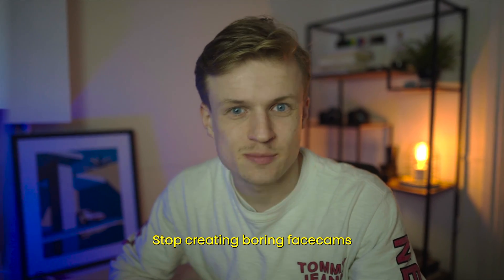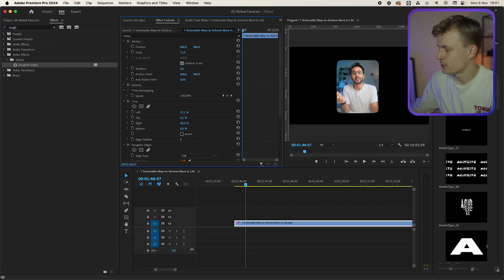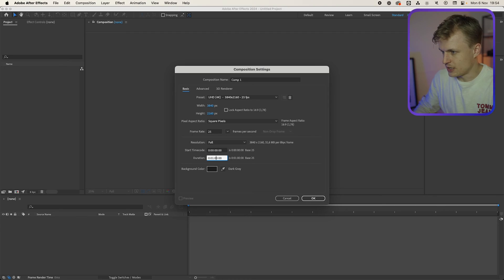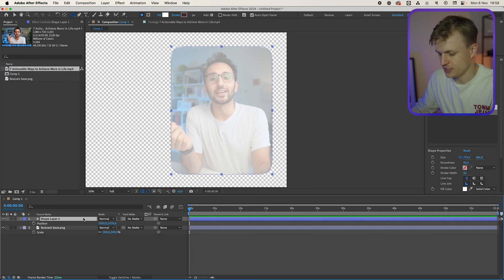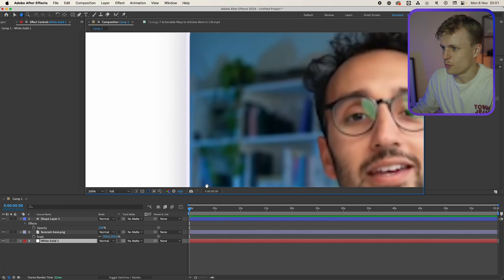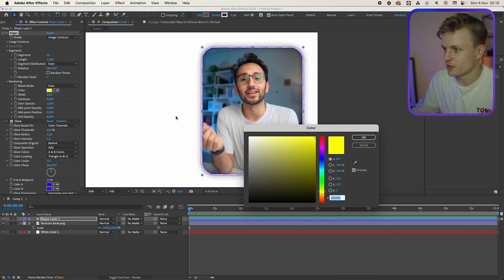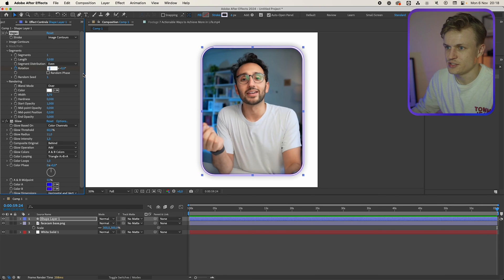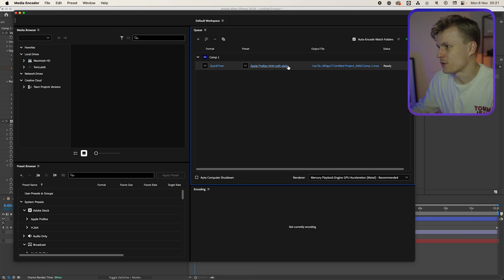Ali Abdaal's Facecam Border Secret Revealed (Edit Tutorial)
In this After Effects Tutorial I will explain how to edit you facecam like Ali Abdaal. I will also show you the secret on how to create rounded corners in Premiere Pro. Not only that I'll use a special effect in After Effects to recreate the animated face cam border like Ali Abdaal's facecam.